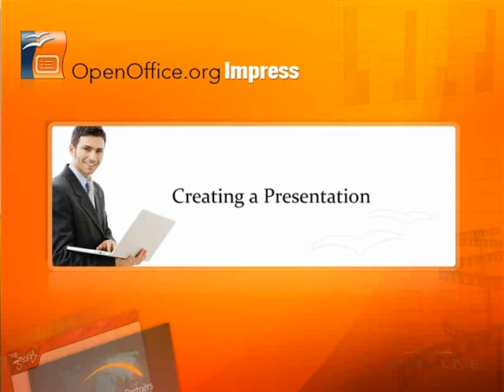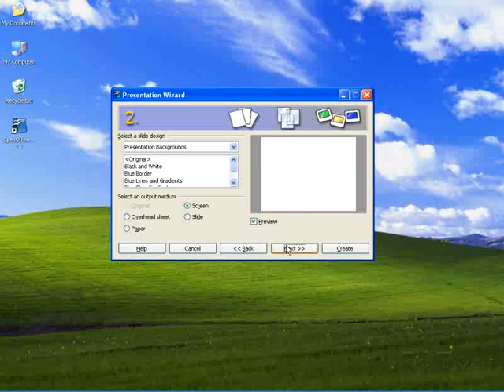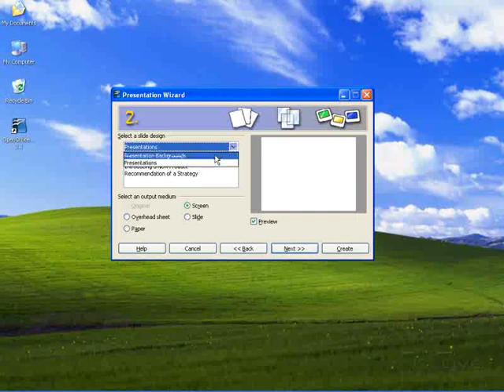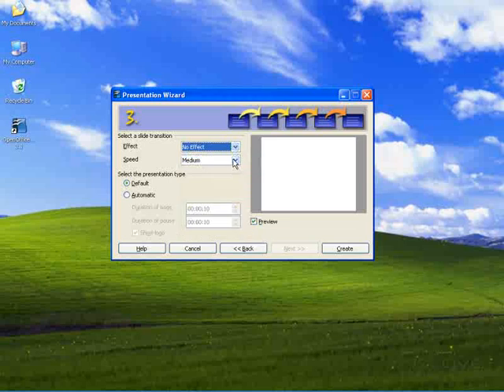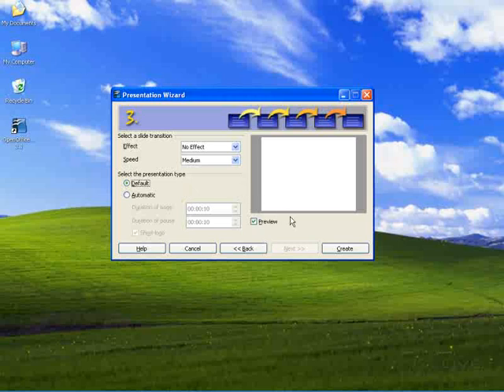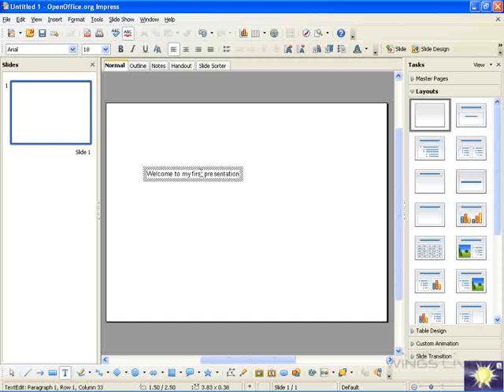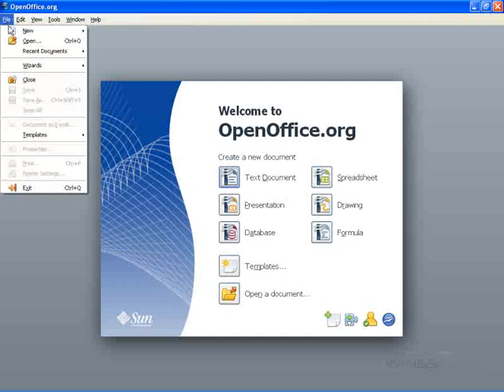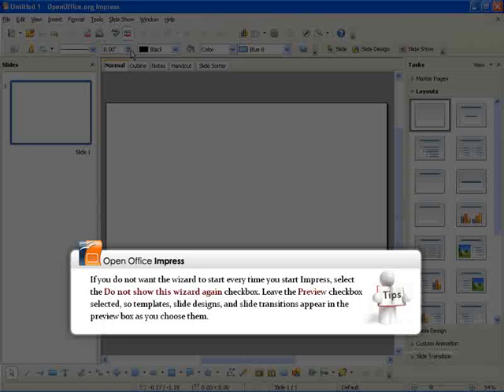Creating a Presentation